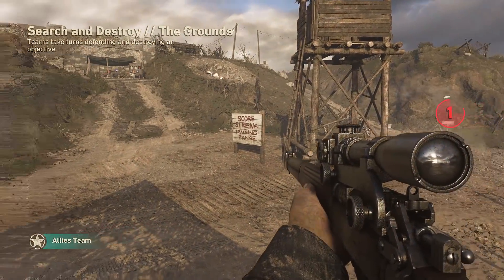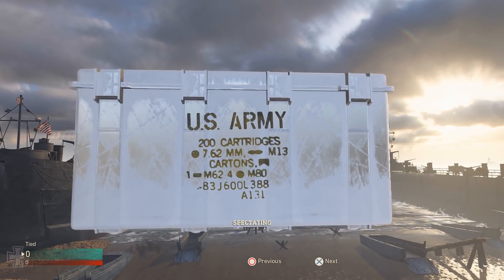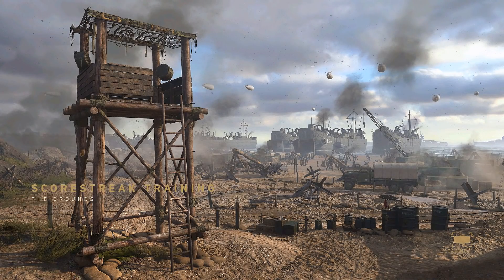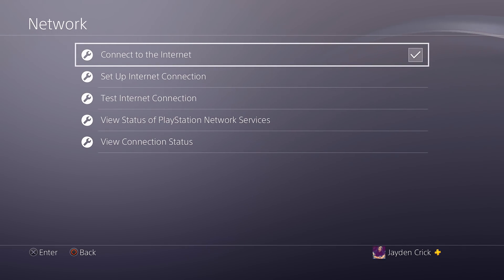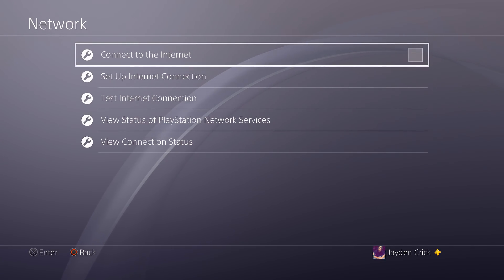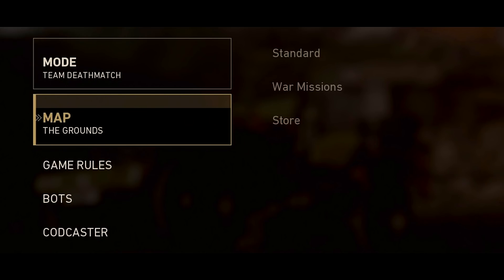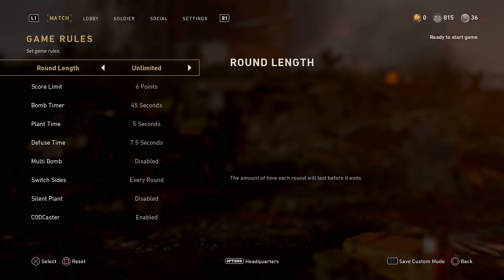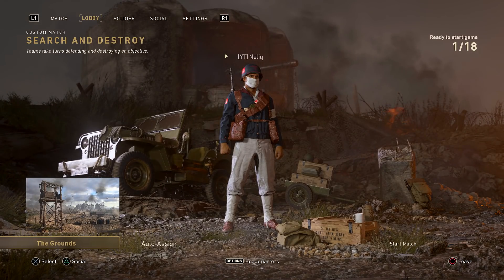CALL OF DUTY WW2 - HOW TO UNLOCK SECRET "THE GROUNDS" MAP! NEW PLAYABLE HEADQUARTERS MAP! (TUTORIAL)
In this video I show you how to unlock "THE GROUNDS" which is a secret playable map inside of Call of Duty: World War 2!